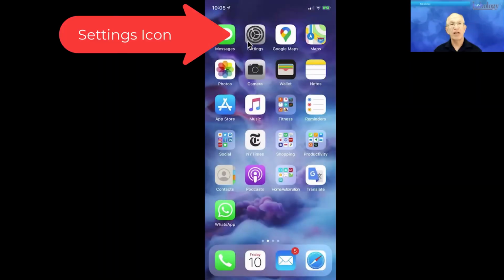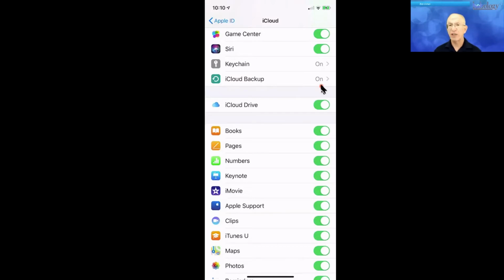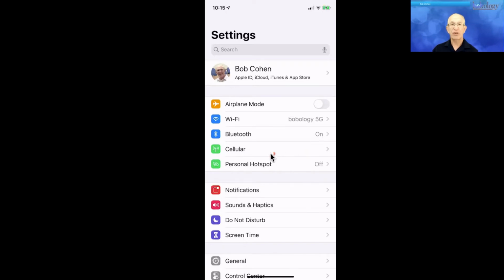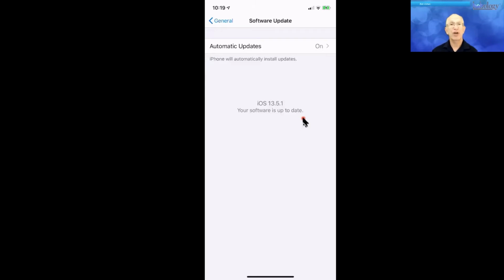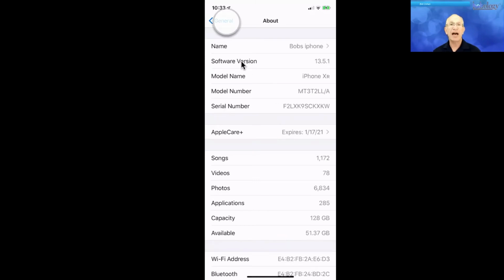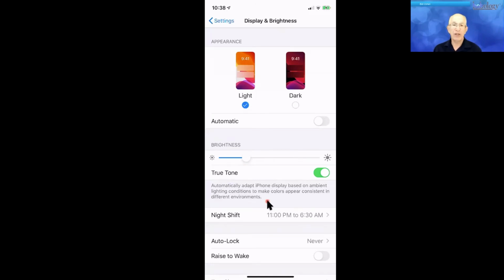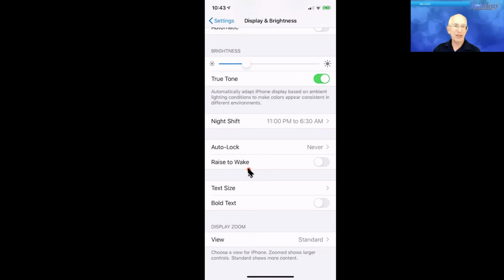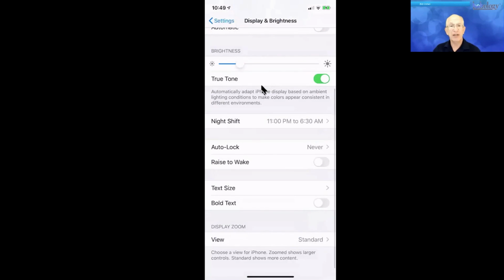Basic iPhone Settings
The Settings app is used to control how your iPhone and apps work. In this introduction to Settings, learn Backup, About, Do Not Disturb, Display & Brightness, Text Size, and Auto-Lock.

0:00 Introduction
0:03 iPhone Settings: About, Backup, Display & Brightness, Do Not Disturb
1:48 Settings affects how your iPhone behaves
2:22 Status: Locked and Unlocked
4:06 Backup is one of the most important settings
10:32 Personal Hotspot lets you connect WiFi devices to the Internet using your phone as a hotspot
12:17 Software Update is for iOS
12:42 Updates fix bugs and add features
14:16 Older iPhones and iPads may not update to the latest version of ios
14:57 Using the same version of iOS is important if you're using more that one iOS device
21:50 Keeping your screen on uses battery power
23:43 Auto-Lock settings are different (longer) on iPads
27:57 If app supports Dynamic Type the text size will change
28:10 Apple apps support Dynamic Type
29:10 Settings Display and Brightness Text Size